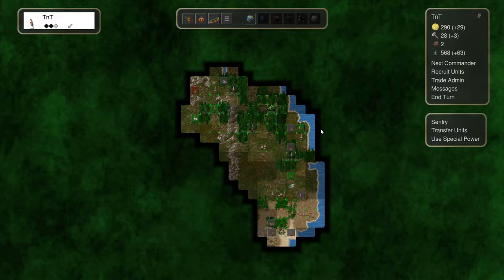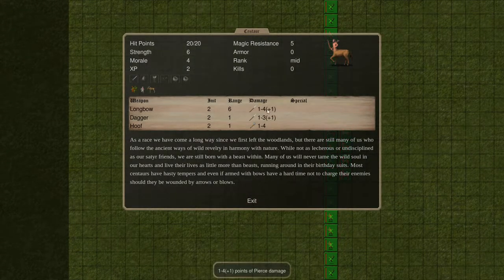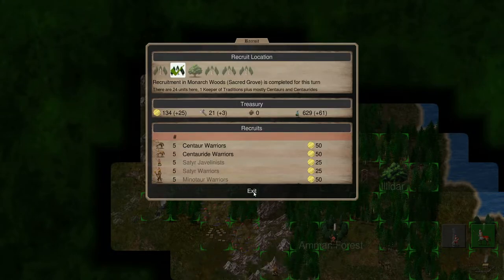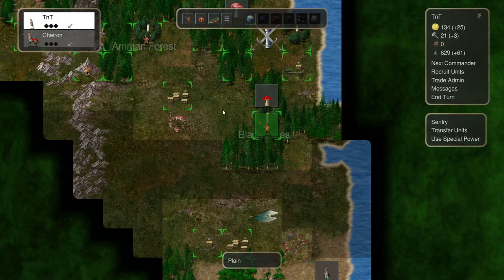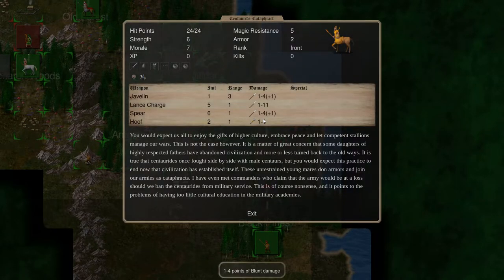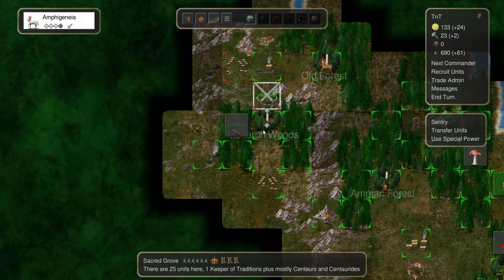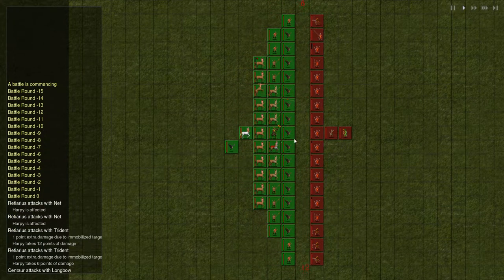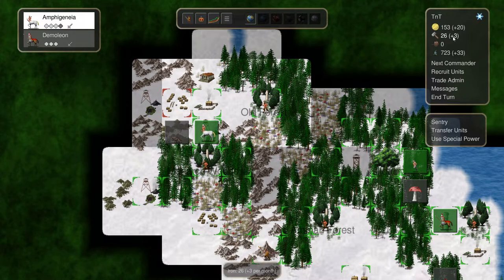Conquest of Elysium 4 - 6 - The Guard Tower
Conquest of Elysium 4 as the Dryad Queen

Conquest of Elysium 4 is a rouge-like 4X game. It's a sister game to Dominions 5, also made by Illwinter.

5 Baron and 1 Count (Barbarian)